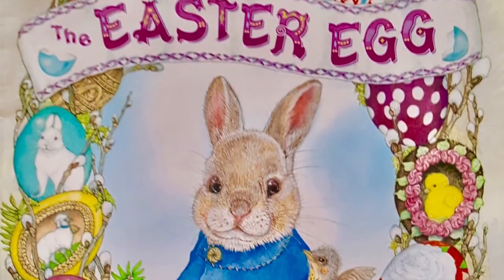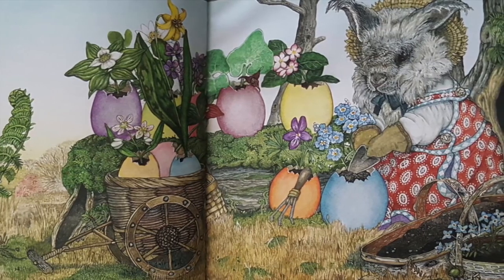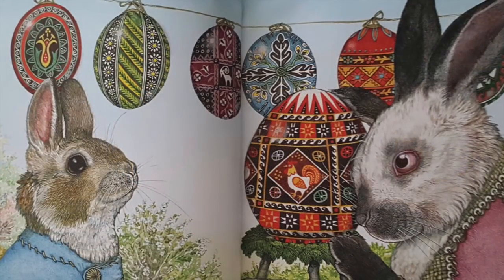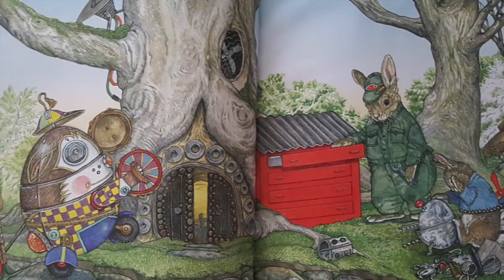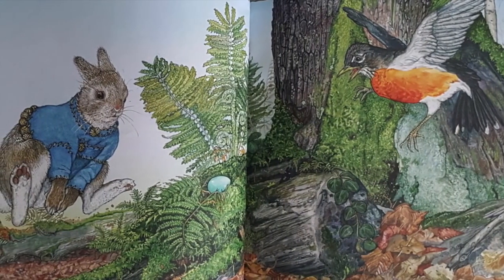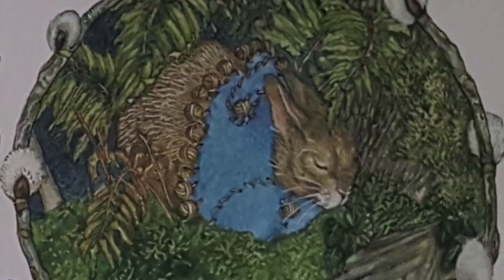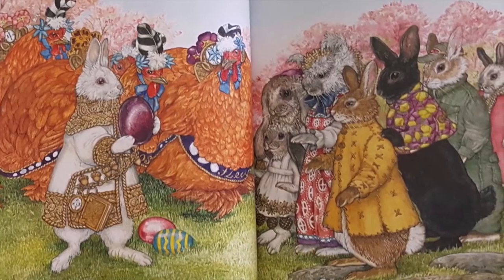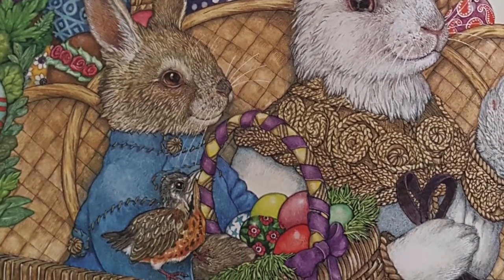The Easter Egg _ Bee Kids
If you have enjoyed this book and would like a copy of your own it is available